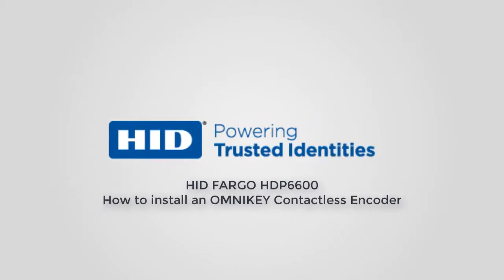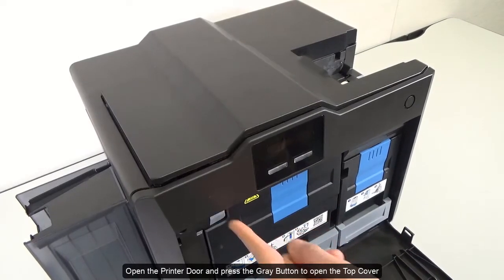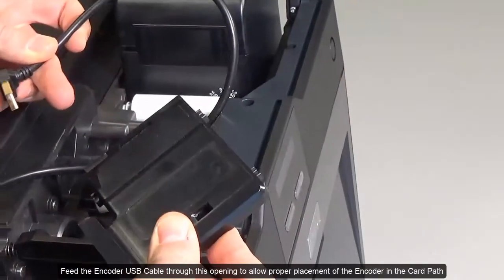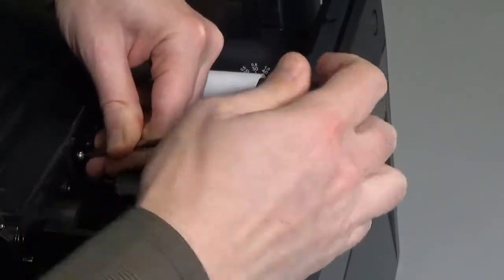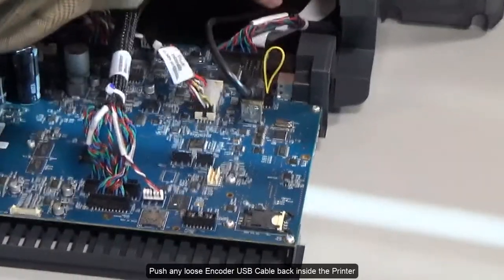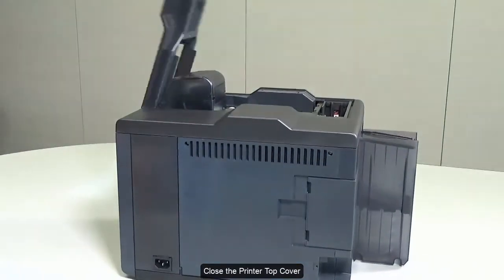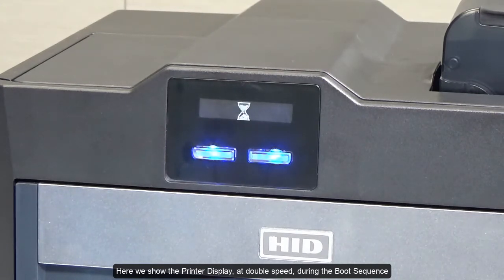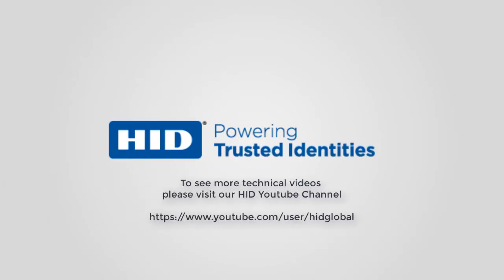FARGO HDP6600 How to Install an OMNIKEY Contactless Encoder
This video demonstrate how to install OMNIKEY Contactless Encoder in HID FARGO HDP6600 card printer. This is a field upgrade for HID Trained Technicians.